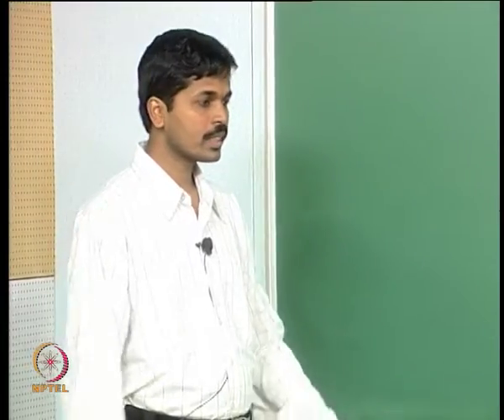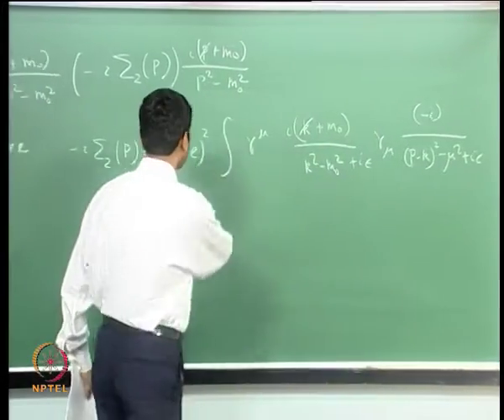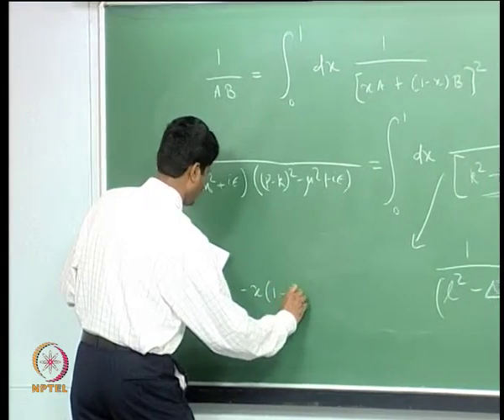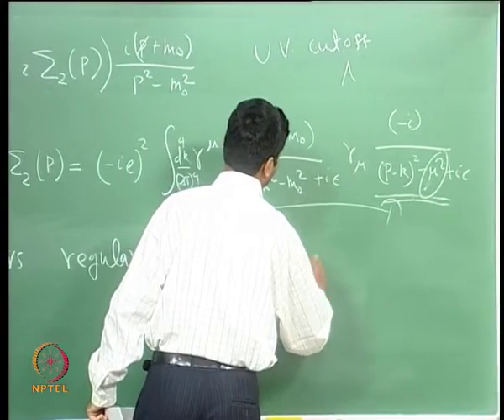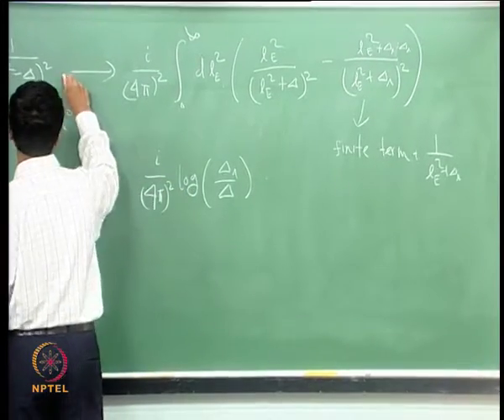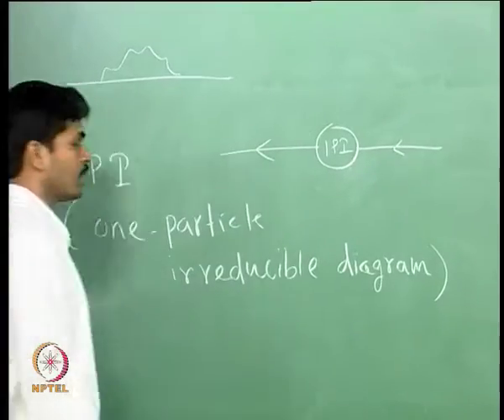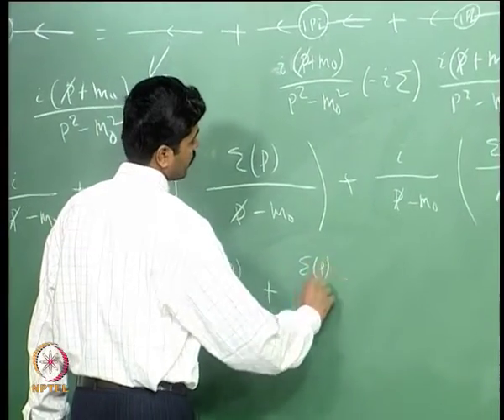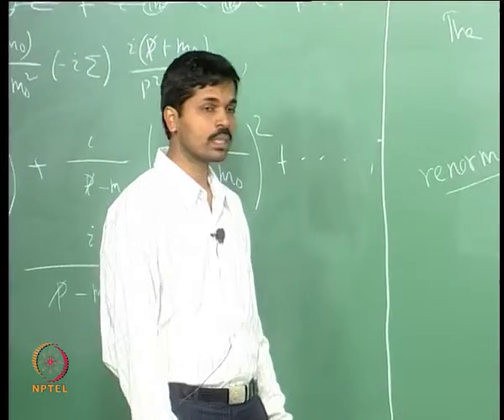Electron Selfenergy (CH_18)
Subject  :Physics
Courses name :Quantum Field theory
Name of Presenter :Dr. Prasanta kumar Tripathy